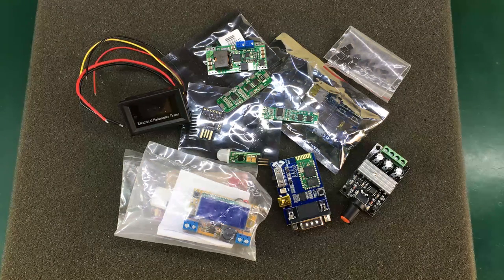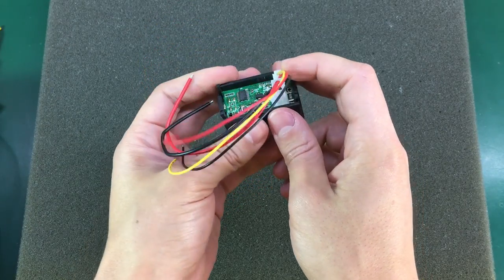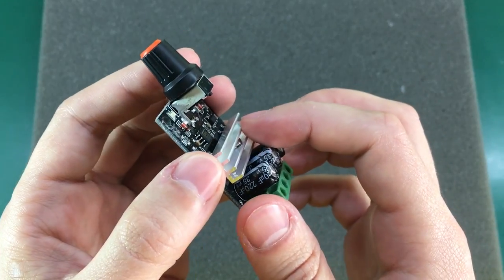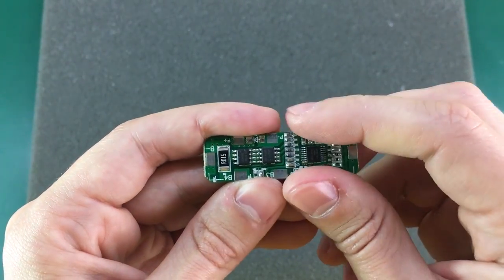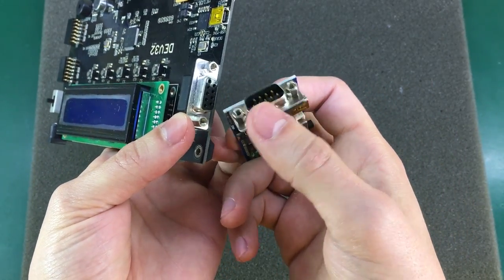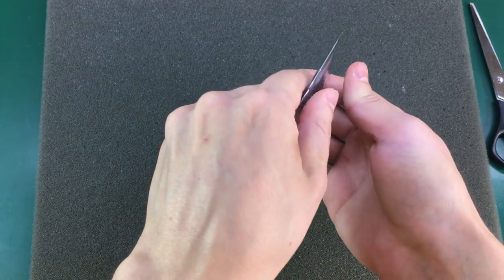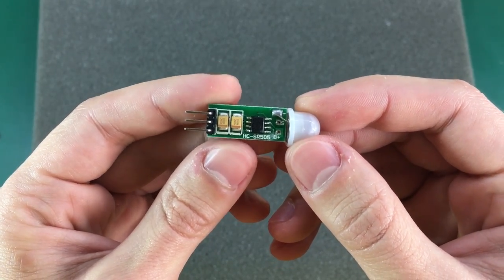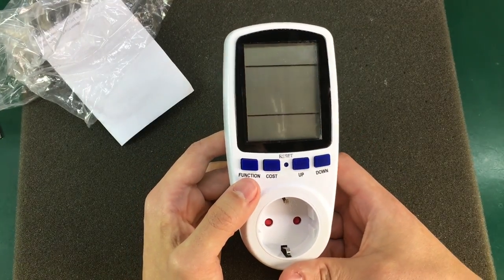Voltlog #50 - InTheMail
A new InTheMail video because mail items have been constantly coming in.

00:29 DC-DC Adjustable Step-Down Module with LCD
02:42 OLED Panel Meter 0-33V 0-3A
05:38 PWM DC Motor Speed Control
07:05 BQ24650 MPPT Solar Panel Lithium Lead Acid Battery Charge Controller 5A
08:46 Battery BMS Protection Board For 3S 18650 Lithium Battery
09:13 Battery BMS Protection Board For 3-4S 18650 Lithium Battery
09:54 Mini DC-DC converter Module
10:29 RS232 Bluetooth Serial Adapter
12:40 HC-05 Bluetooth Module
13:34 MP3 Format U Disk TF Card decoder board module amplifier player
14:50 Digispark Attiny85 Micro USB Development Board
16:15 RFID T5577 125KHz EM4100 ID Card Copier Duplicator
17:45 HC-SR505 Mini Infrared PIR Motion Sensor
18:46 NCP1203D60 PWM Controller IC
20:04 Energy Meter Electricity Monitor